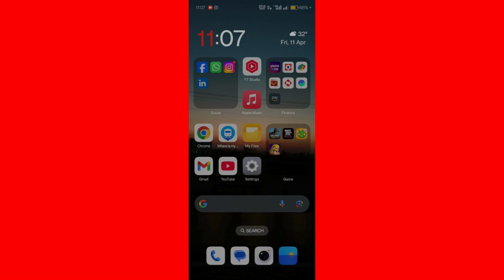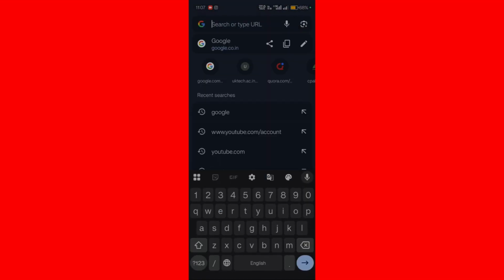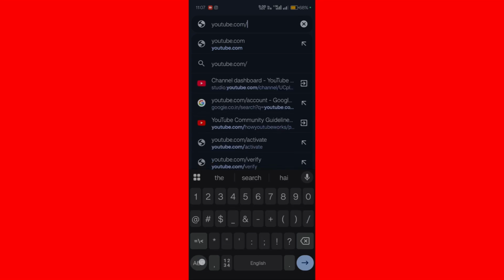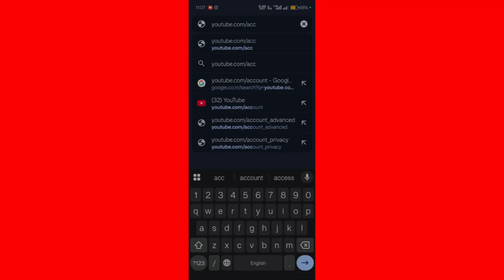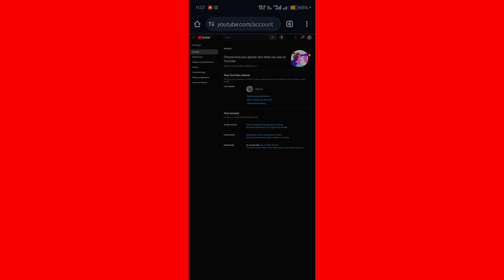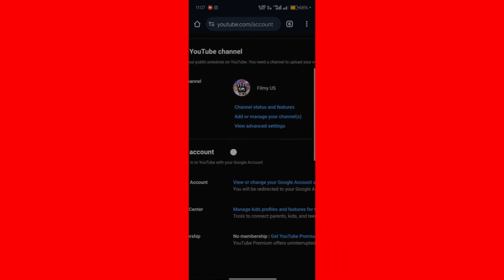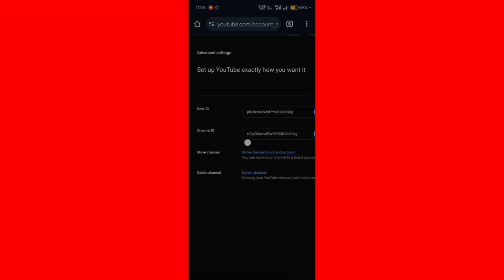How to Find Your YouTube Channel ID on Mobile | Easy Steps for finding ID on Android & iPhone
Need to find your YouTube Channel ID using your mobile device? In this quick and easy guide, I’ll show you how to get your YouTube Channel ID on Android and iPhone—no computer needed!

📌 In this tutorial, you'll learn:
✅ What is a YouTube Channel ID and when you need it
✅ How to find your Channel ID using the YouTube mobile app
✅ How to access your Channel URL and User ID
✅ What to do if you can’t find the advanced settings on mobile
✅ Use of the Channel ID for branding, analytics, third-party tools, and promotions

Whether you’re a new creator or an advanced user, this method is updated for 2025 and works 100% on mobile devices.